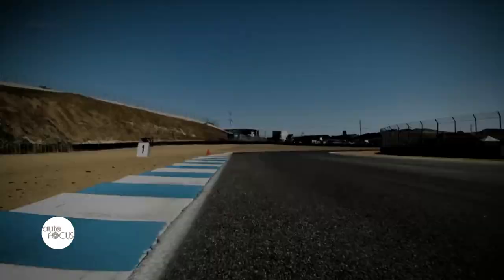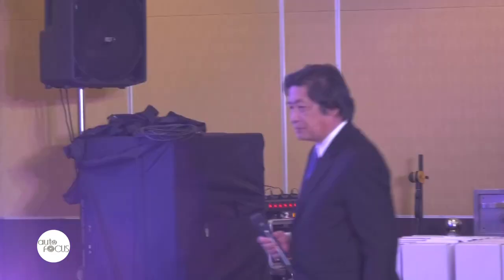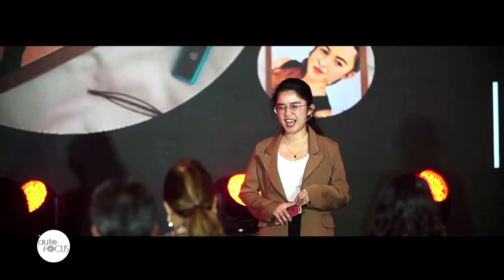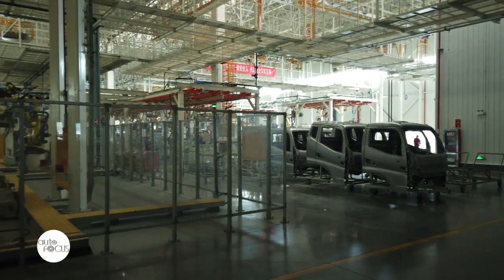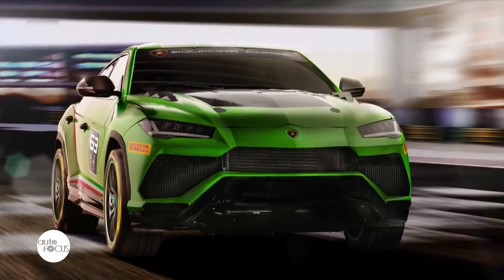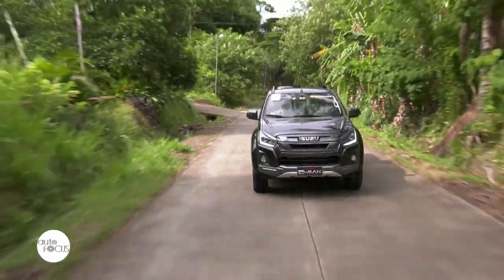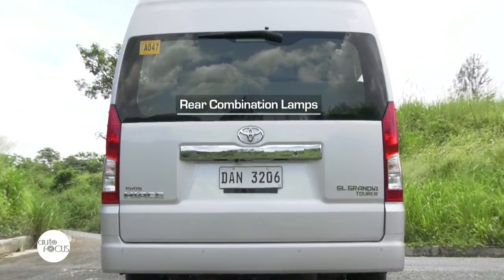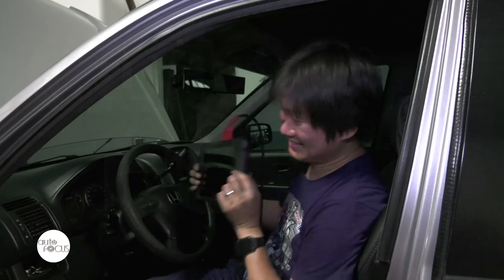HD Auto Focus November 09, 2019 Full Episode